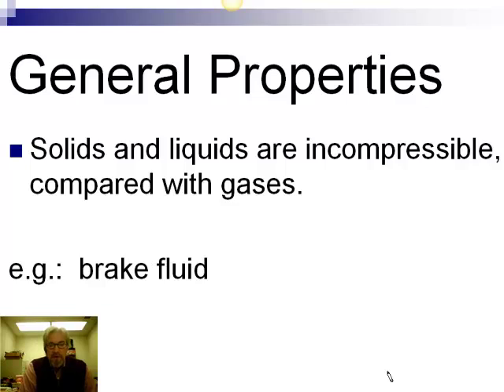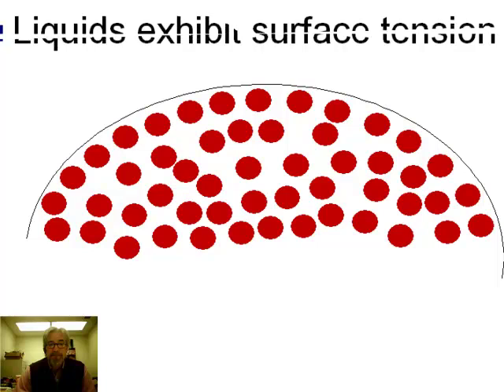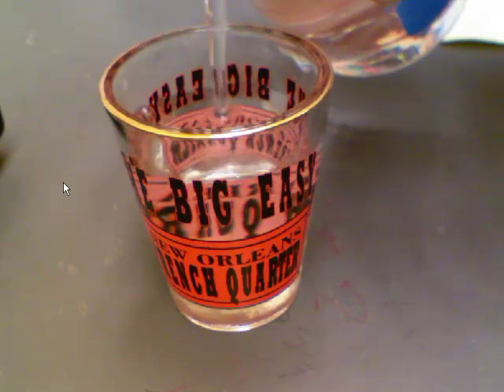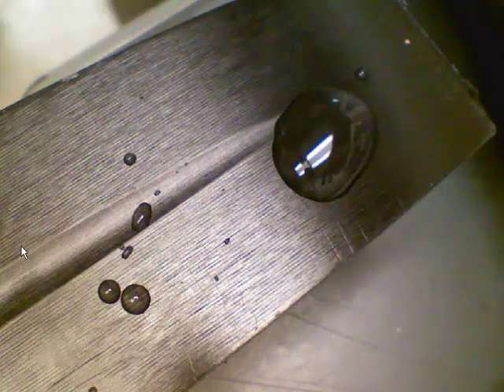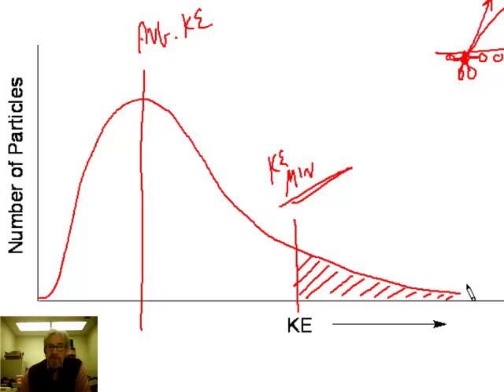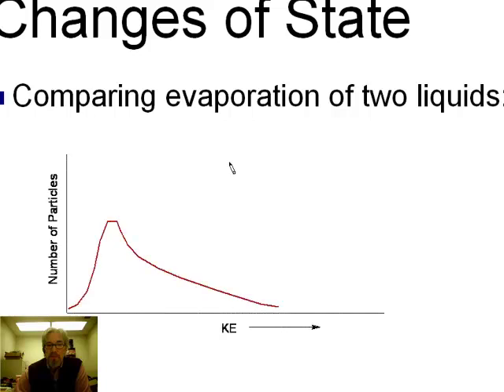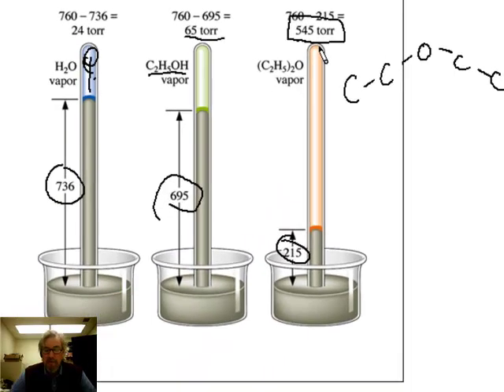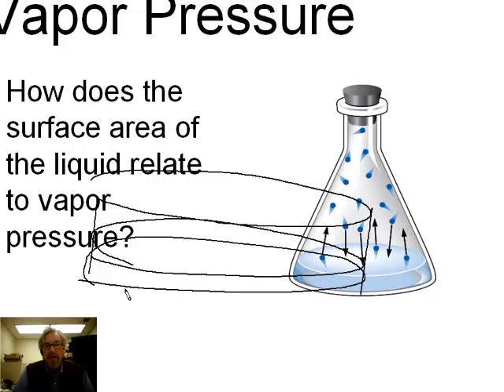ap_ch_10b.mp4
Video podcast to accompany Zumdahl Chapter 10, Part 2 for Dave Eckstrom's Hayward High School Advanced Placement Chemistry class.